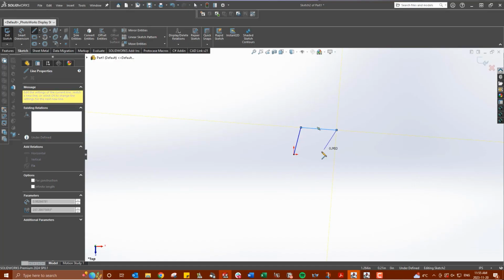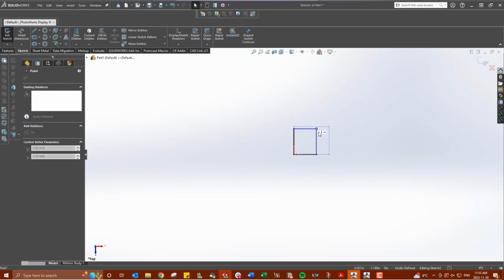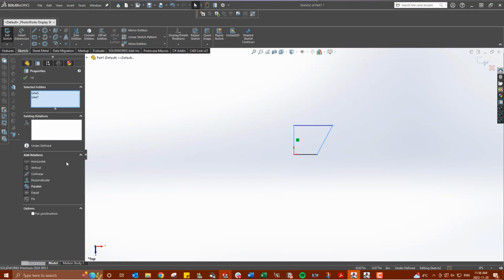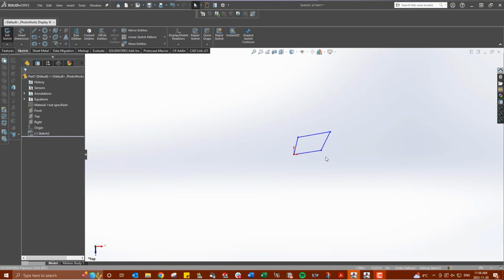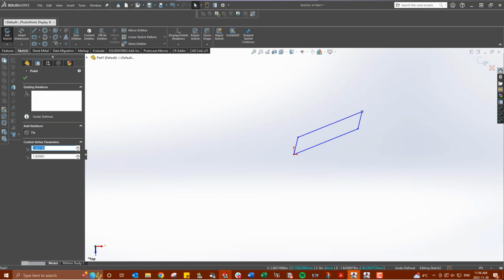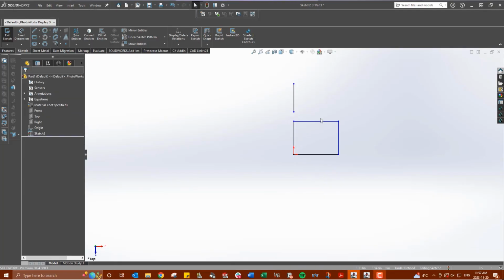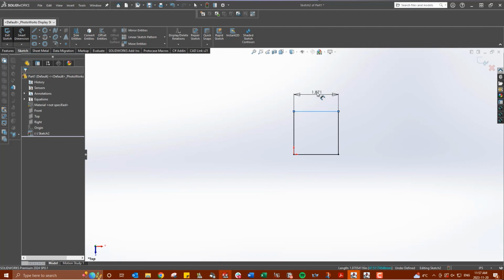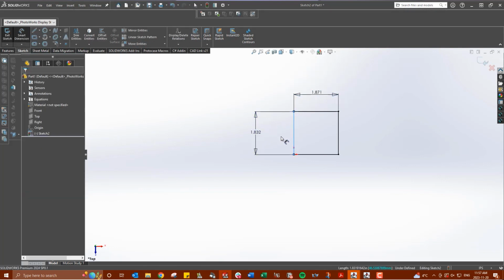Proto Tech Tip - Sketch Constraints in SolidWorks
In this week's video, Allison is back to tell you how to use sketch constraints in SolidWorks.

These are useful tools that can make creating your sketches a breeze.

When you have a design that you're ready to get quoted, use our Request-a-Quote